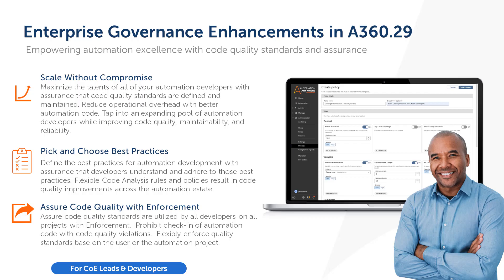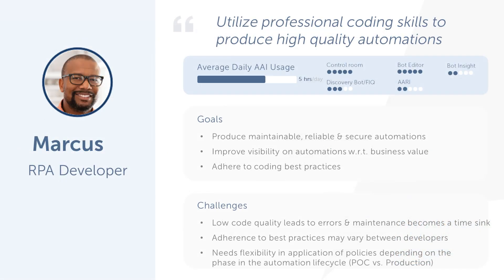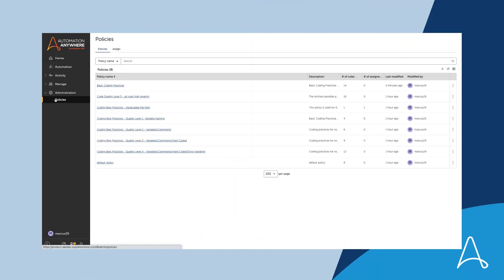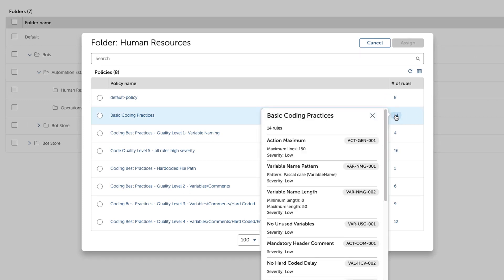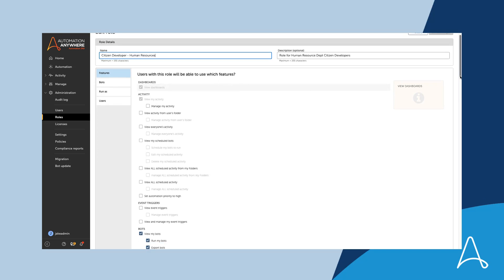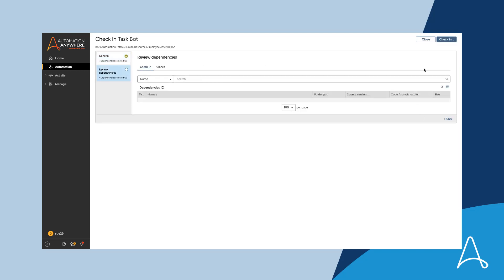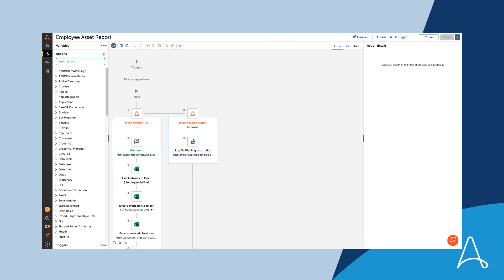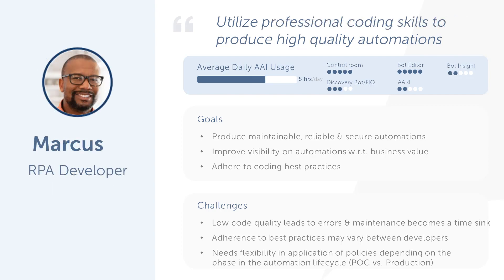Automation 360 V.29 Release | Code Analysis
Get ready for the game-changing Automation 360 V.29 release! Introducing the groundbreaking "Code Analysis" feature, now widely adopted after its initial release in V.25. With flexibility for different expertise levels, you can utilize a diverse pool of developers to create flawless automations. Say goodbye to code violations and welcome a seamless automation development journey!

Join the Automation 360 revolution and experience the power of Code Analysis. Build robust automations, maintain code quality, and unlock a world of possibilities! Don't miss out on the future of automation – watch now and explore the endless potential of Automation 360 V.29